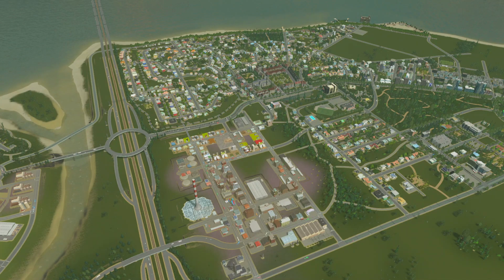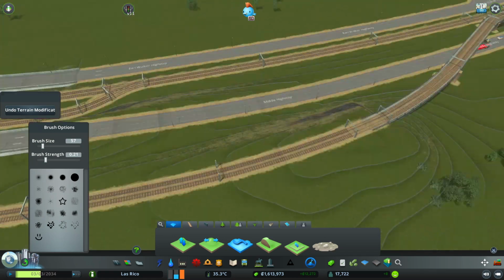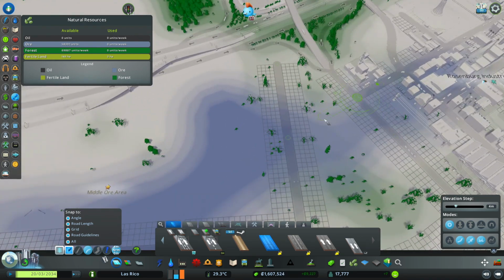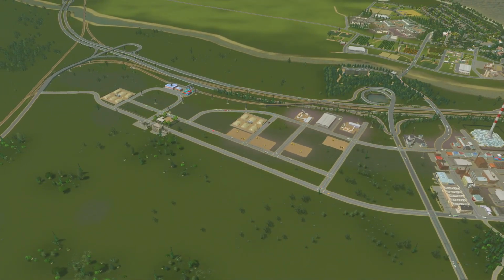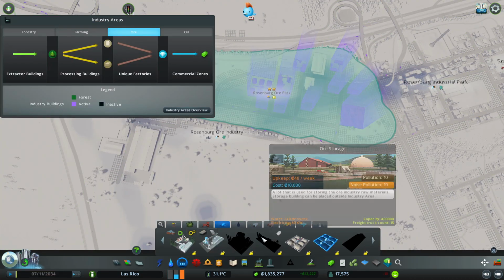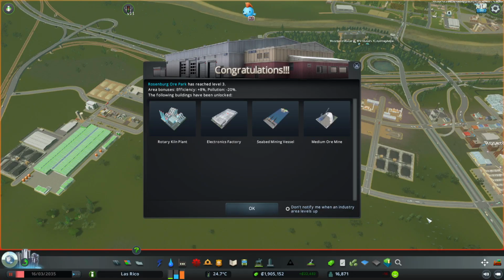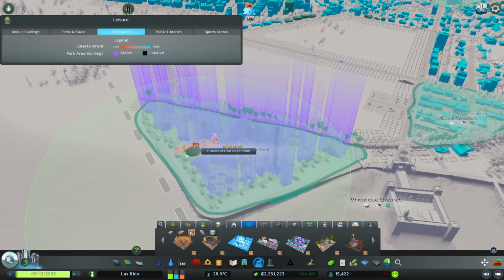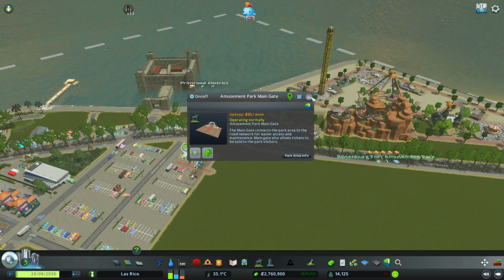SPEEDRUNNING INDUSTRY & AMUSEMENT PARK - Rosenburg episode 11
We are dealing with crazy industrial demand, so let's scramble and build a huge ore industry, with new factories and trash collection.
In the meantime we are upgrading our amusement park as well, and we'll solidify the bike loop that we started in Barlow Heights not too long ago.